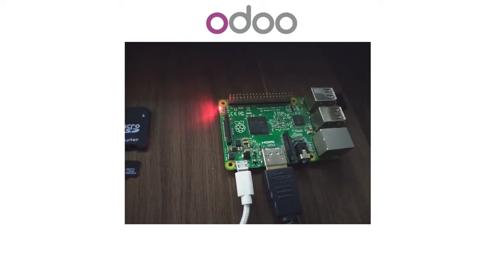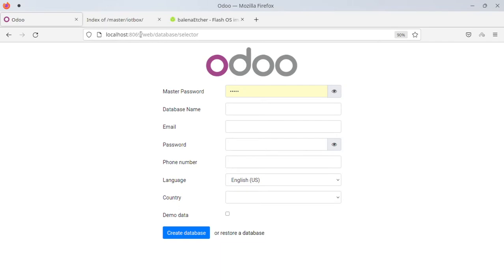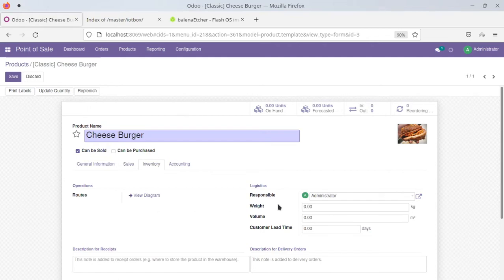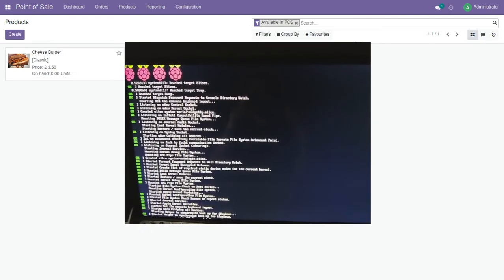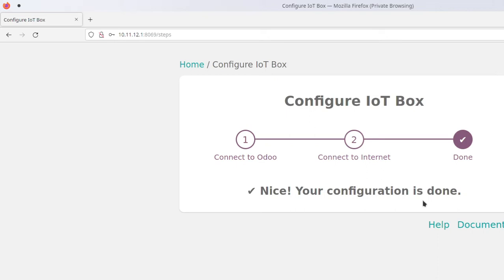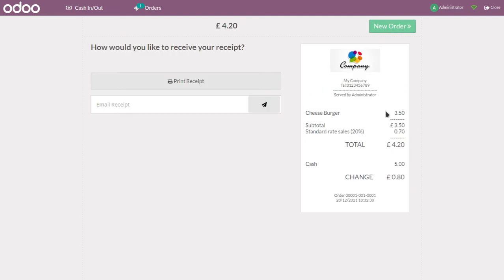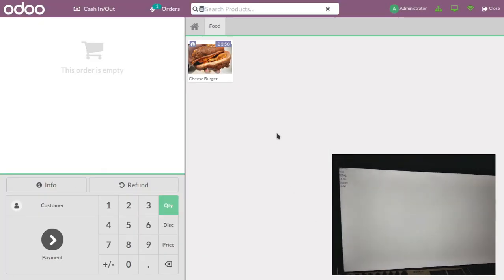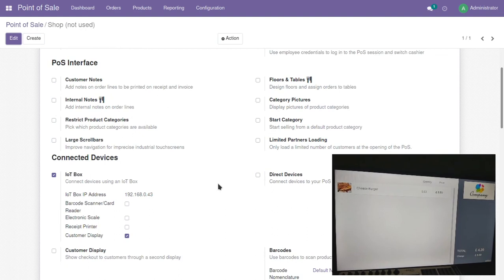ODOO 15 CE - IOTBOX SETUP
In this video I will demonstrate how to connect to an IoTBox (aka Raspberry Pi) using Odoo 15 Community Edition without having to pay for it.

I demonstrate how to connect to your local area network via WiFi and demo a using a customer facing display screen.